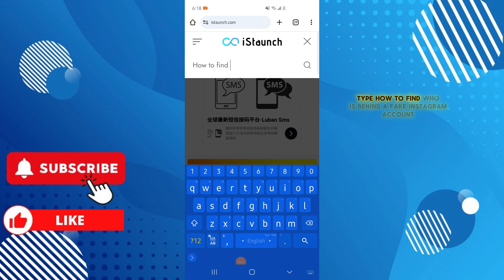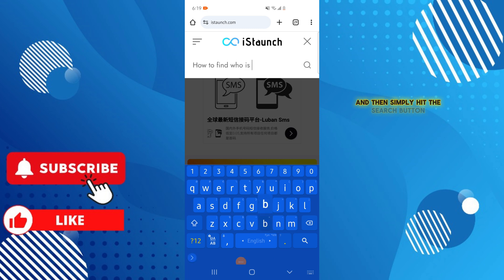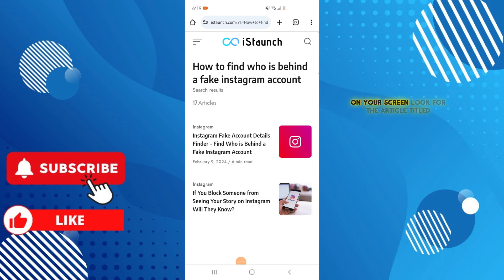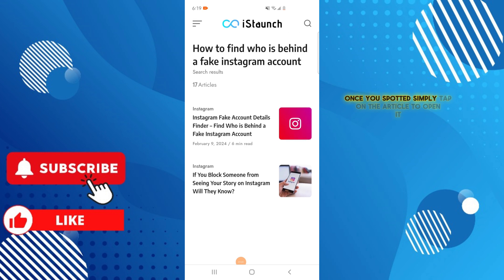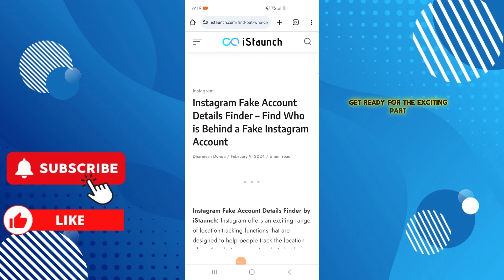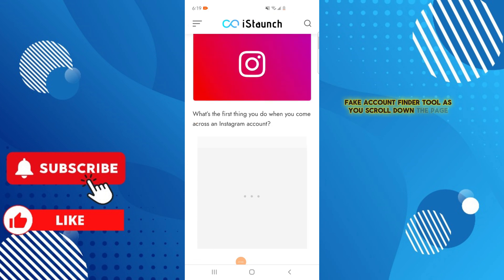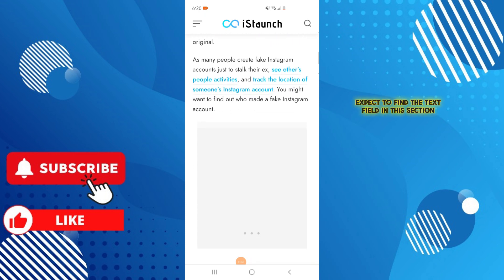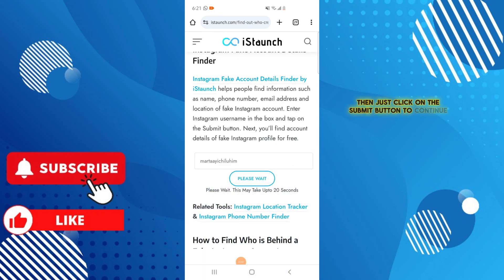How to Find Who is Behind a Fake Instagram Account (New Method 2025)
Find the Real Person behind a Fake Account (new Easy method)

In this video I'll show you How to find out who is behind fake Instagram account (AT LEAST SOME INFORMATION). The method is very simple and clearly described in the video. Follow all of the steps & Find the Real Person behind a Fake Account || 2025